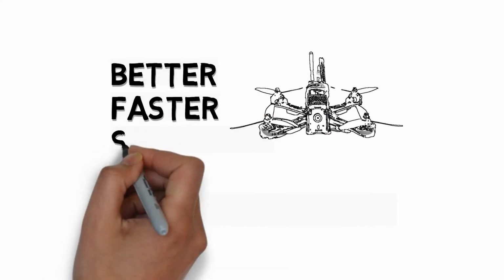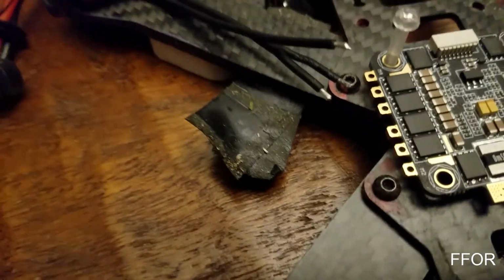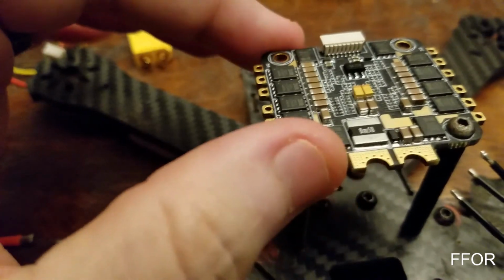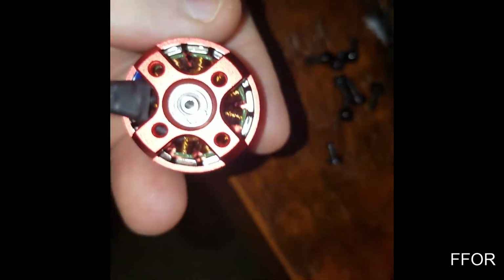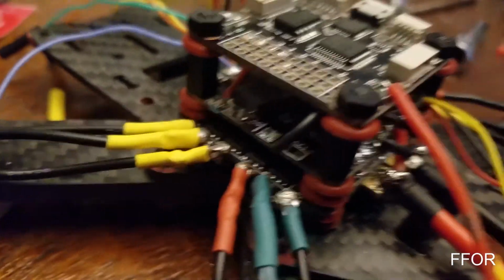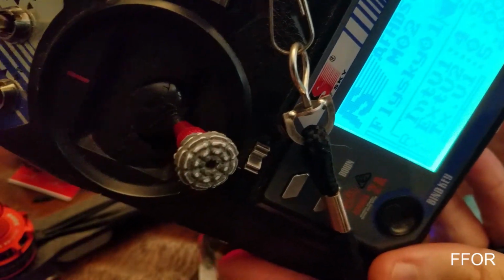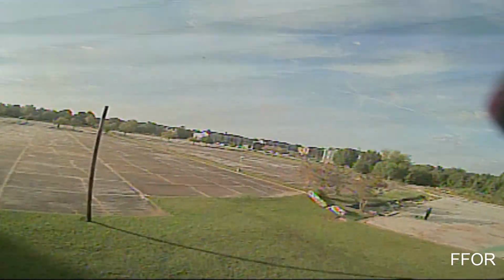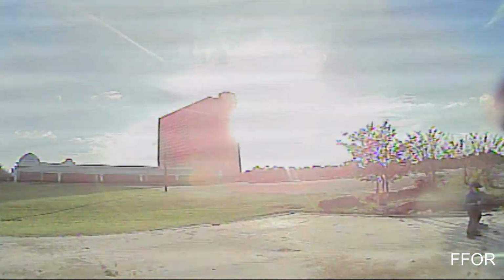Amazingly Inexpensive racerstar quad build-Racerstar 35 Amp ESC & Motors and flight thoughts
Rebuilding my Eachine Wizard x220 with:
Test Flight starts at 18:25
Racerstar 4 in 1 35Amp ESC

Racerstar 2306S 2700KV motors

Pagoda Antennas

Flysky X6B receiver

Racerstar 5048 props

Please comment, like, sub, ask questions, don't blast my soldering skills as this was probably my 20th time ever trying to solder something. I'm learning and i have no flux. or a capacitor.

Btw, flying this thing is just SWEEEEEEEEEEET.  If these are mediocre motors, then i understand why people pay twice this much...but i'm still not good enough to justify that cost.

Hope you enjoy!!!  Oh, new song at the end.